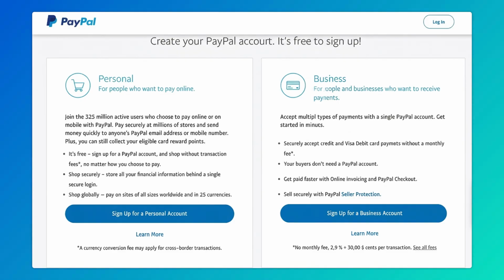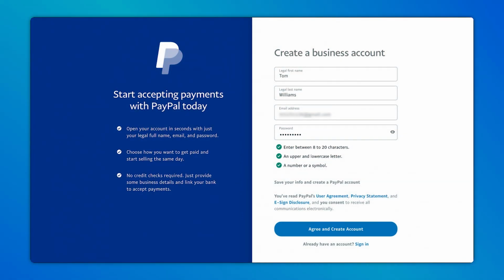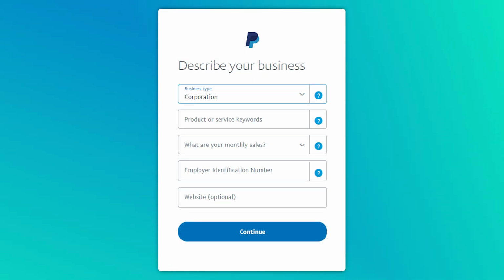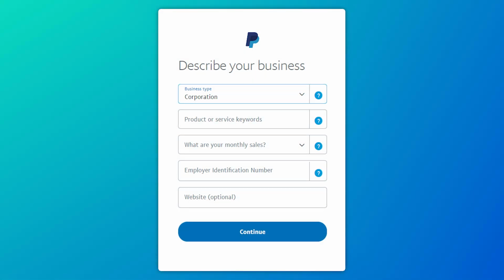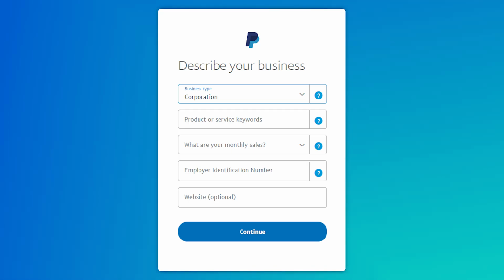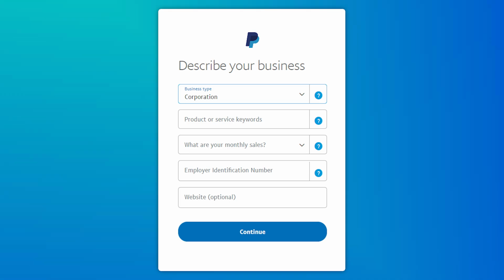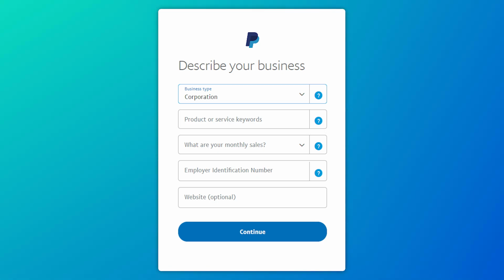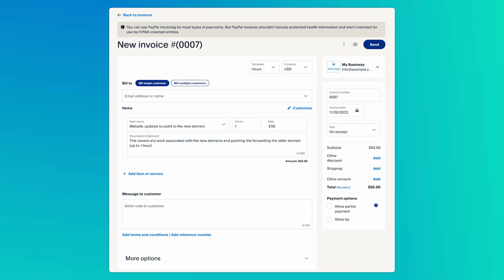How To Make A PayPal For Art Commissions - Simple Setup (2026)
In this video, we’ll show you how to create and customize your PayPal account specifically for receiving payments for your artwork. From setting up payment options to managing invoices, we’ll cover everything you need to start getting paid for your art commissions securely and efficiently. Watch now to learn the best practices for artists using PayPal!